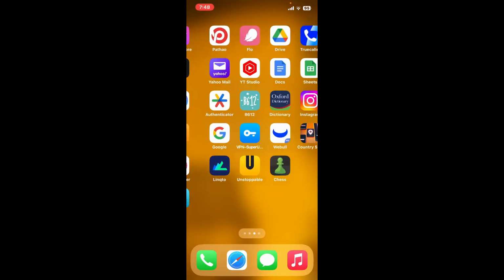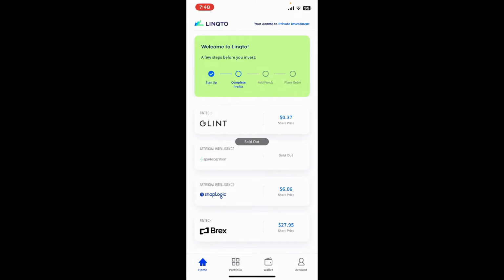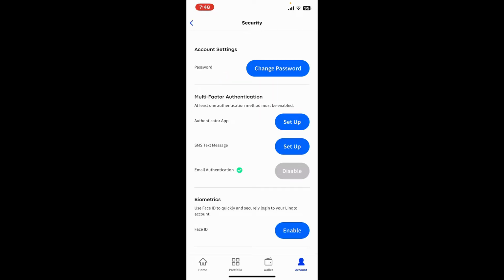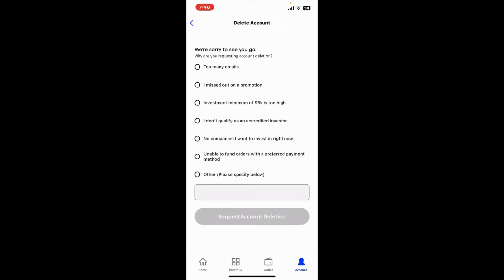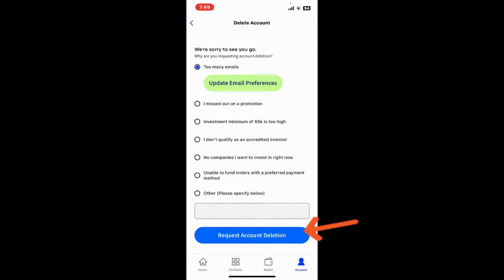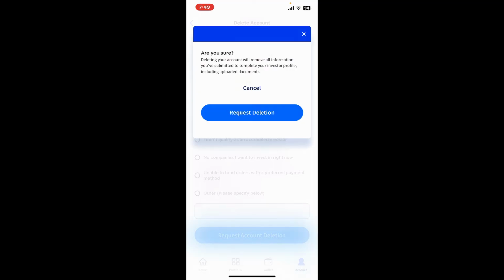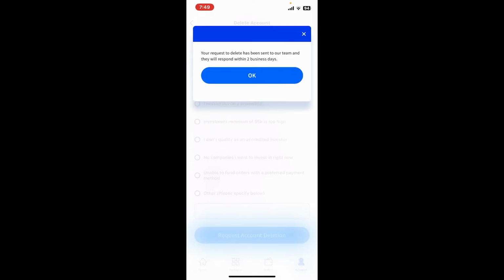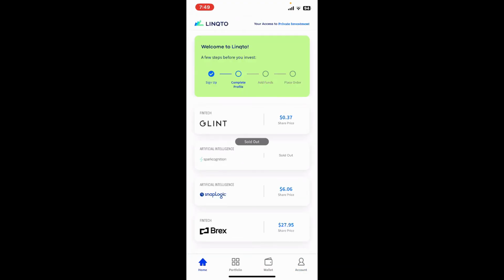How to Delete Linqto Account 2023? Close Linqto Account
In this video, we'll show you how to permanently delete your Linqto account and remove all your personal data. This process is irreversible, so make sure you're absolutely certain you want to delete your account before proceeding.